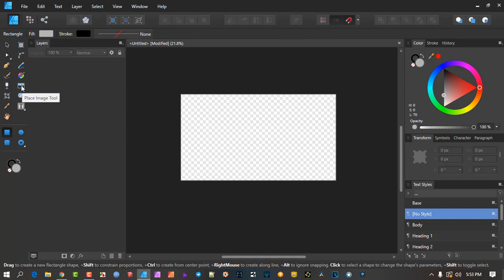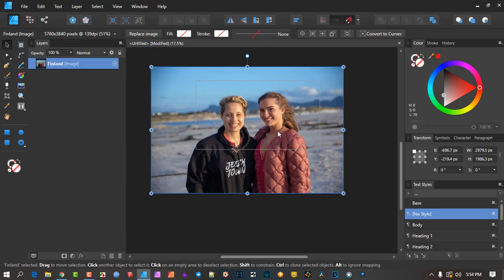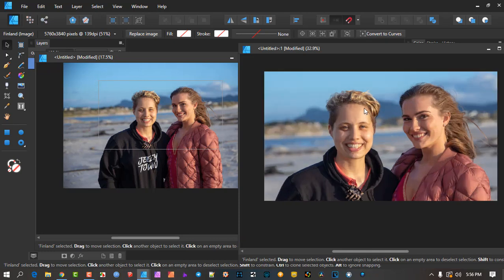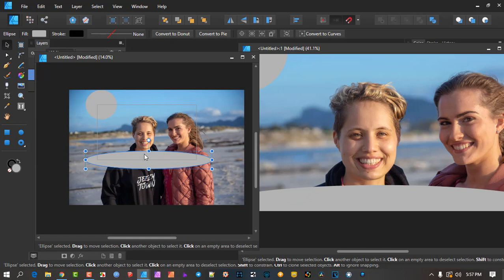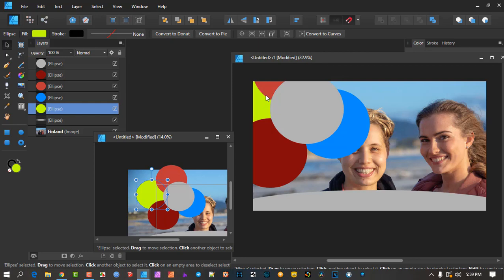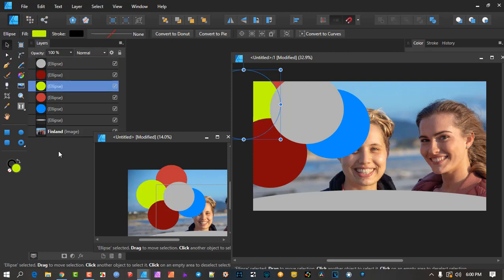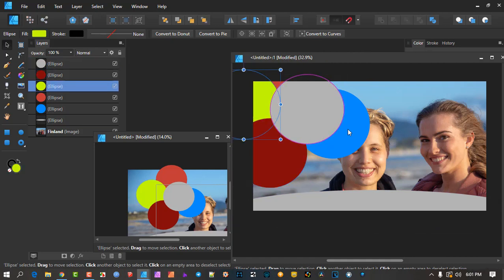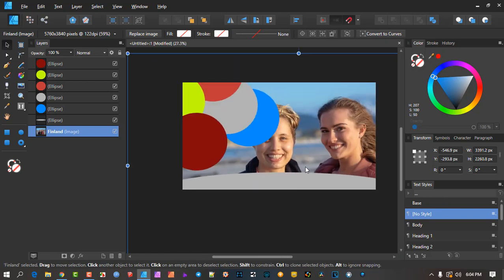Affinity Designer Hidden Feature - Clipping View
It never ceases to amaze me what one finds hidden in Affinity Designer. I came across the New View menu and found its basic but yet powerful feature to be really helpful in working especially on my Dual Monitor Setup, its all about areas of focus when working.